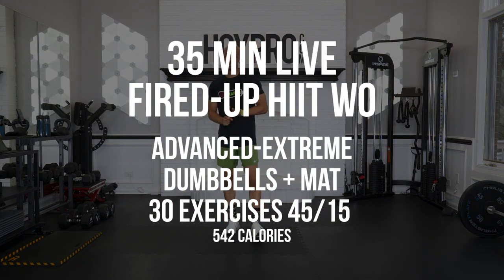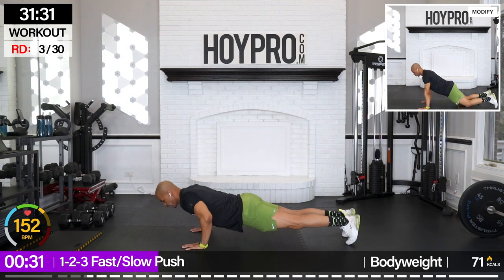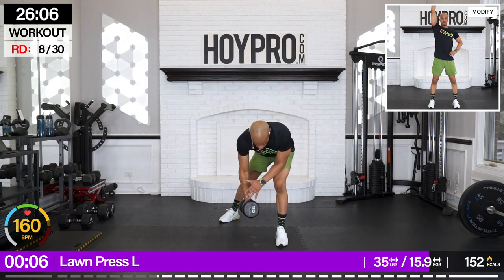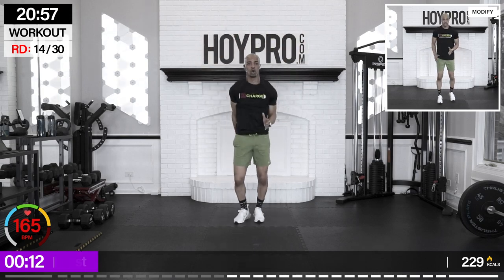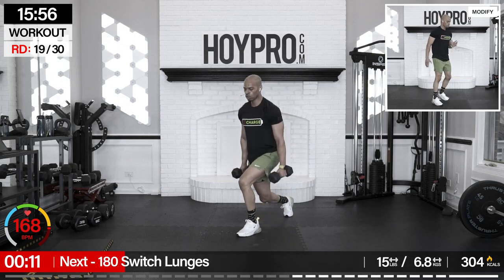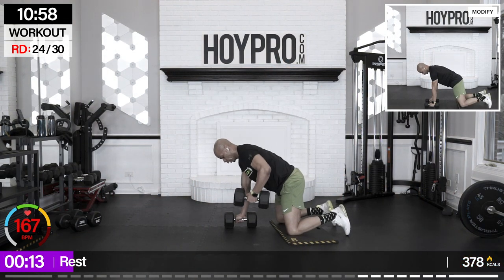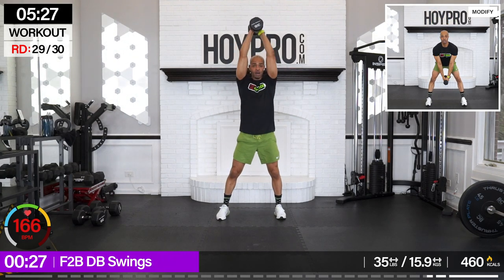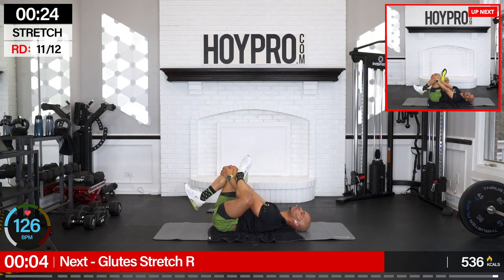35 MIN FIRED-UP HIIT Workout for Fat Loss (BURN 542 Calories) | Strength + HIIT | NO REPEAT